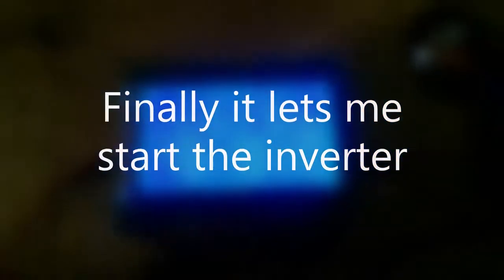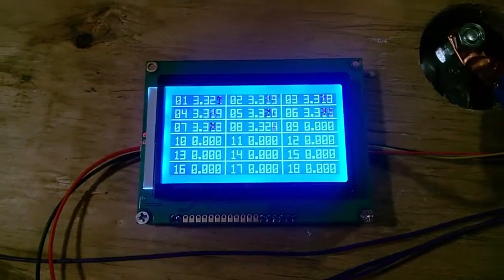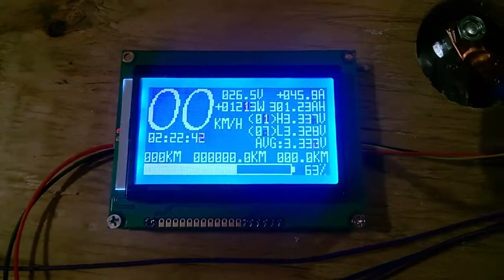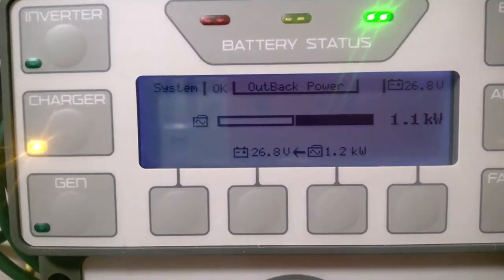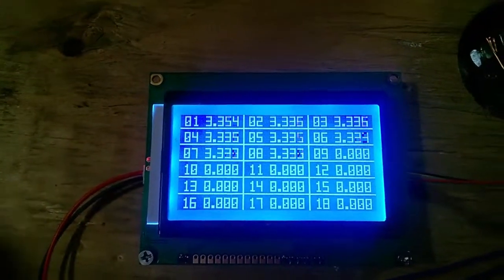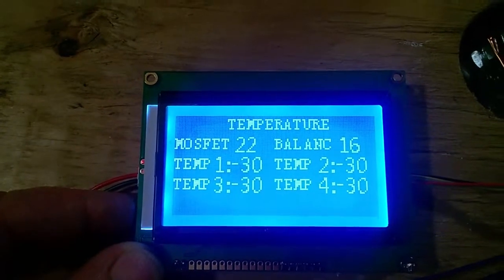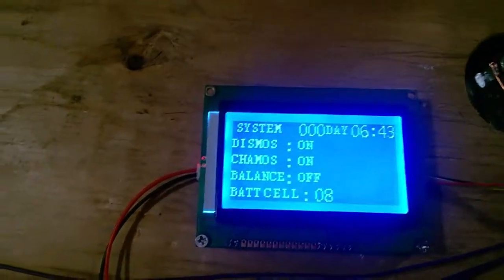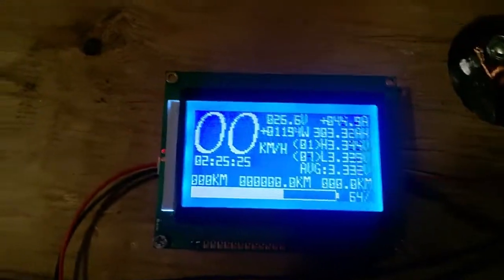2019 14 BMS working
I finally get the BMS to work between an app that got sidelined into the virus section and then since I use a windows phone I had to find an old android Frank Z helped again with an extra phone and diagram. Finally I could change form lipo to lifepo4 with the phone app and then it still took a few reboots to get the app clear. So I now have a 300 amp BMS working for my 24 volt setup.